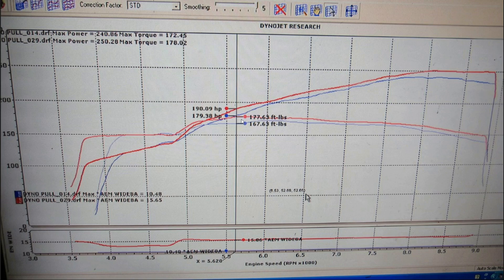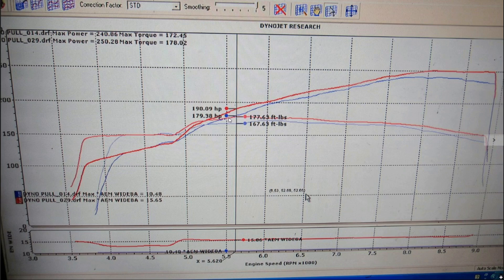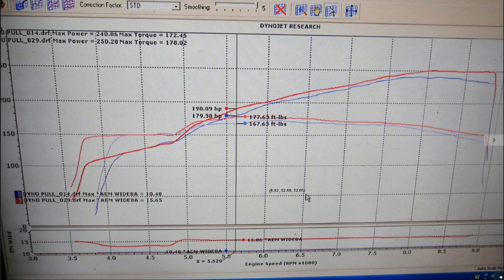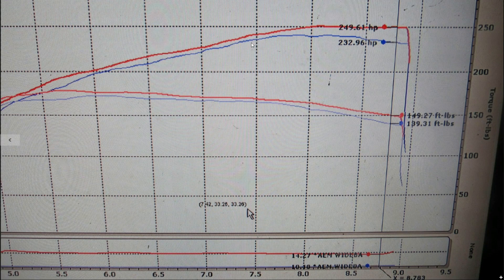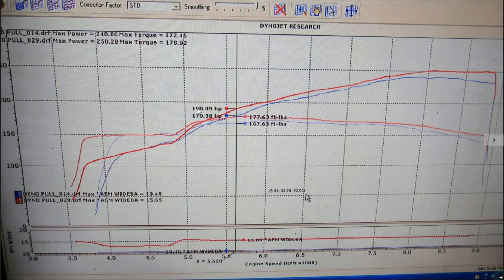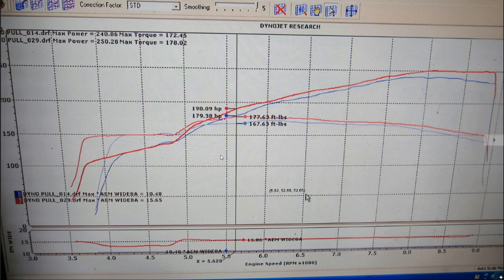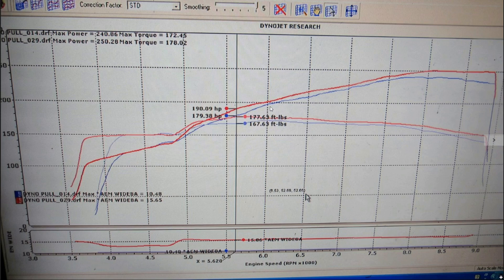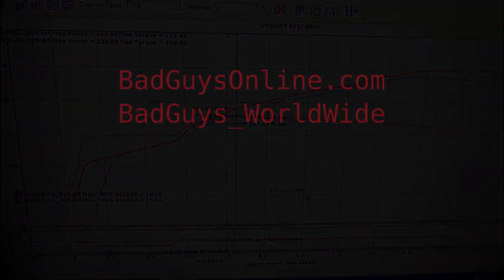K Series Dyno Testing PRC(K20a-R) VS CNC RBC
Im very happy to hit the 2.0 hp per cid mark, done with basic bolt ons. Killer power for an oem sealed 2 liter k20a engine. Graph compares PRC vs our cnc RBC manifold.

11 hp and 10 tq @ 5600
8 hp and 7 tq @ 6500
10 hp and 6 tq @ 8000
17 hp and 10 tq @ 9000

More power throughout the power band, would love to see what this manifold would do on a more prepared engine. Results from same day of testing. Tuned to win by @hoffman_racefwd

Numbers do the talk
250 whp/178 tq
2.04 hp/ cid
1.45 hp / cid
125 hp/ liter
89 tq/ liter

K20a specs:
Oem sealed k20a from Jdm of California
BG cnc RBC
Ktuned 72mm TB
1000cc Grams (91 oct)
Ktuned header
3 inch exhaust
Magnaflow muffler

badguys_worldwide